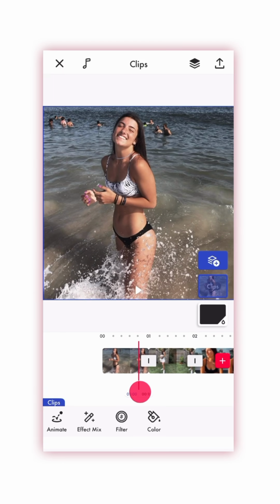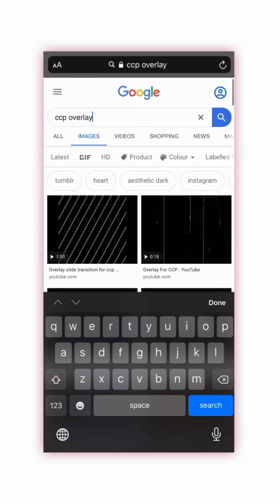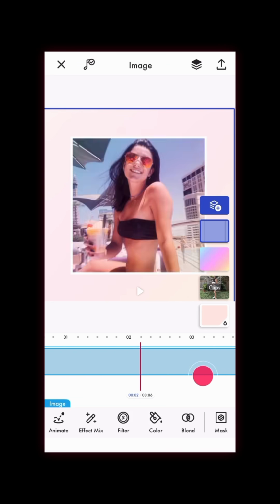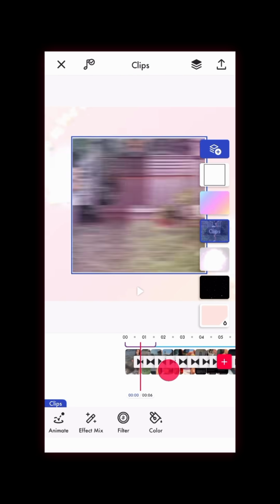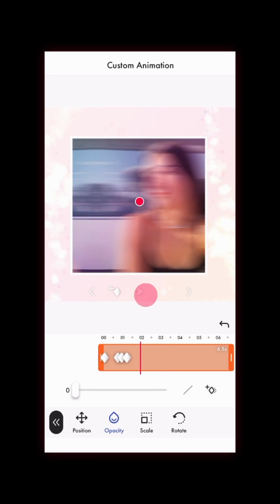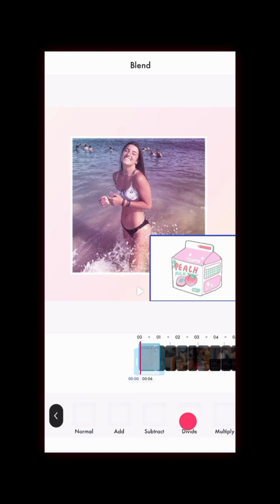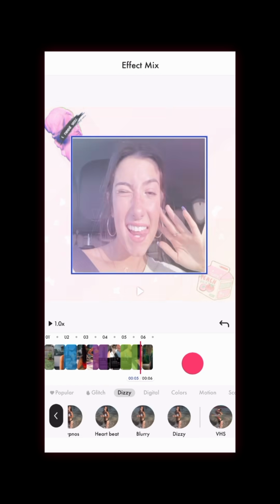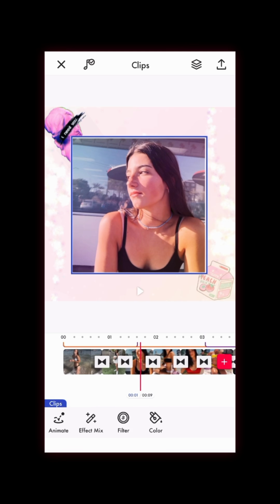How to Make Aesthetic Edit on Funimate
Hey Guys!
New video on how to make AESTHETIC EDIT using FUNIMATE.